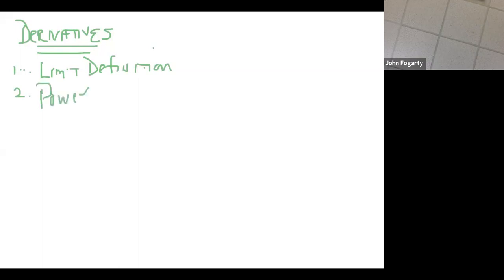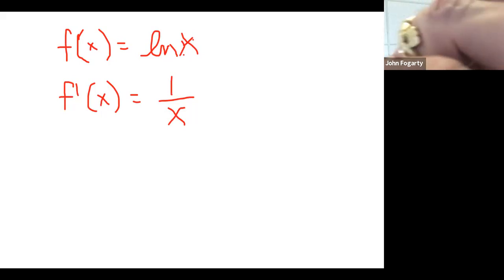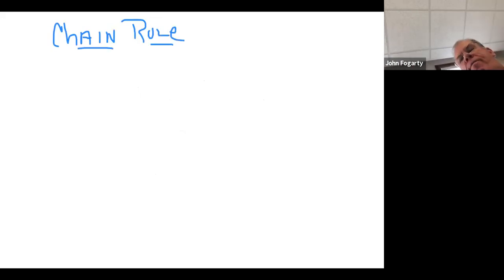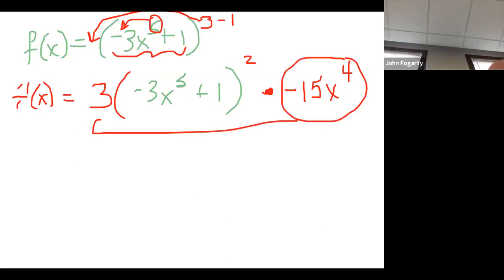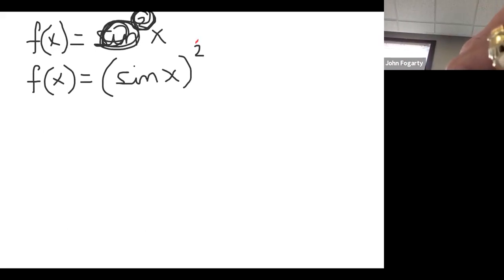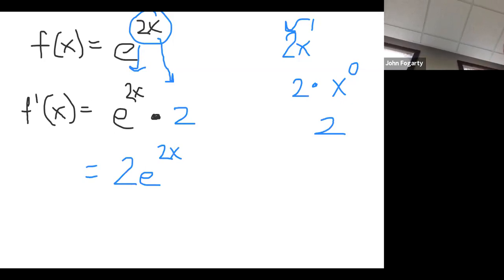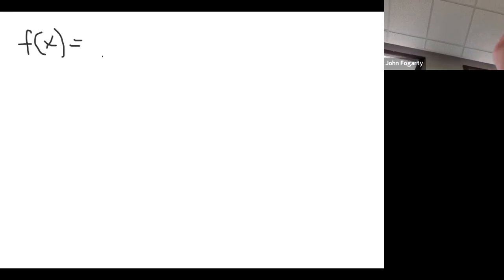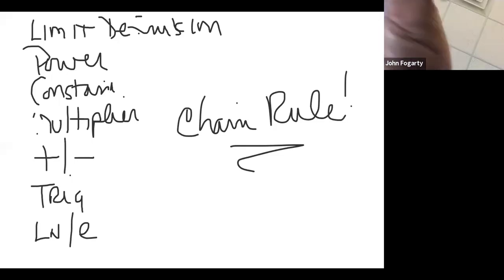Honors PreCalculus - April 29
Using the Chain Rule